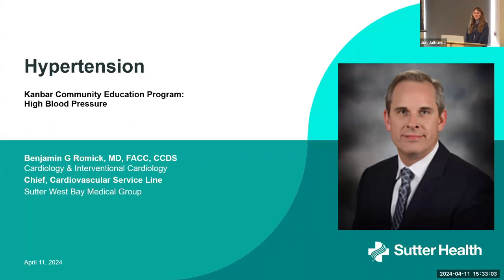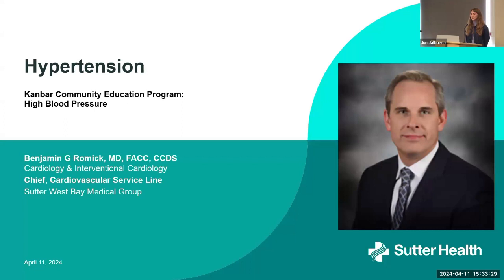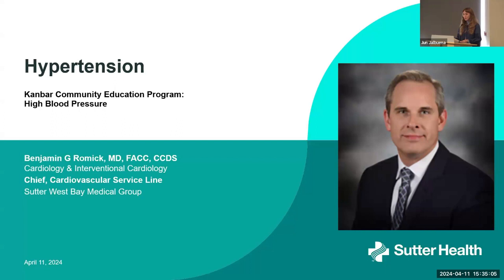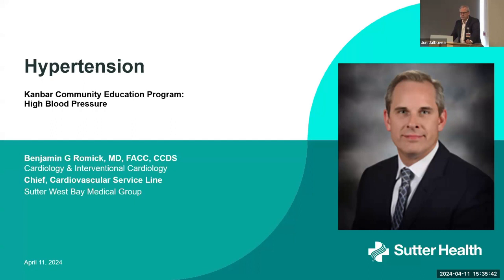Understanding and Managing High Blood Pressure, April 2024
This presentation was hosted by Sutter CPMC’s Kanbar Cardiac Care Center, featuring Consultative and Interventional Cardiologist, Dr. Benjamin Romick, MD, FACC, CCDS.

This presentation highlights the underlying mechanisms, risk factors, symptoms, diagnostic testing and management strategies for hypertension. Gain practical tips for improving heart health and reducing your risk of related complications.